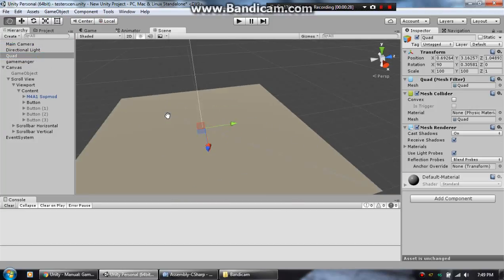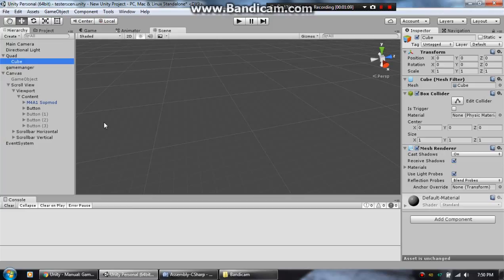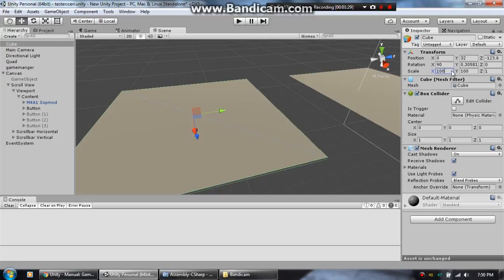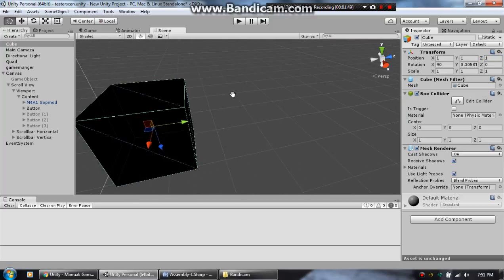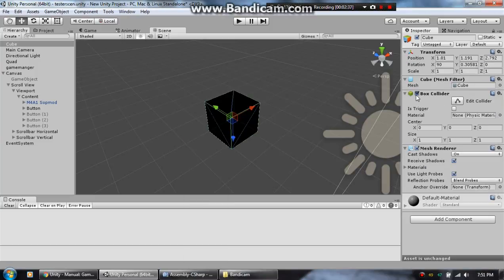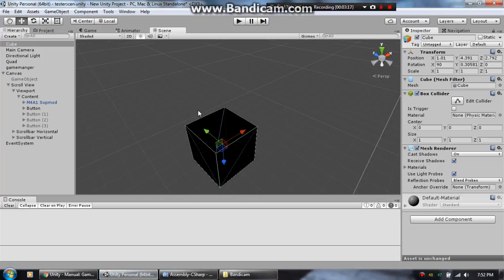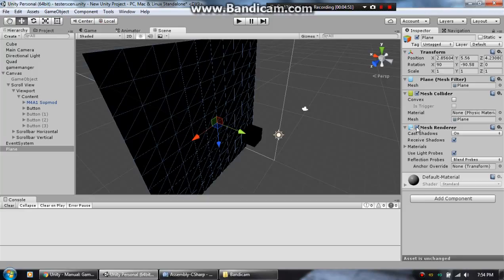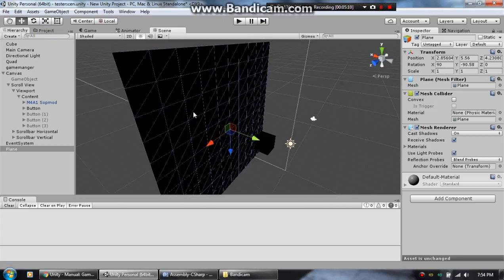Unity 3d part 1 what is a game Object?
this in the intro into unity 3d game engine